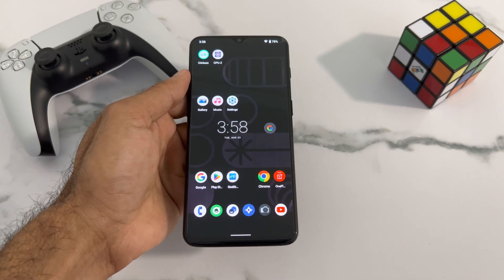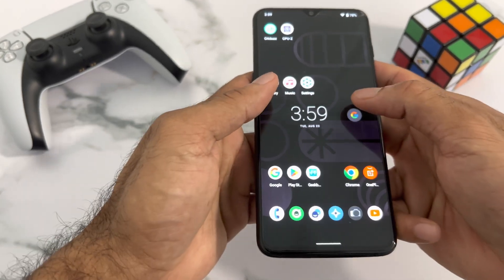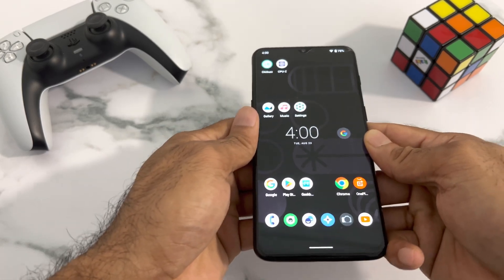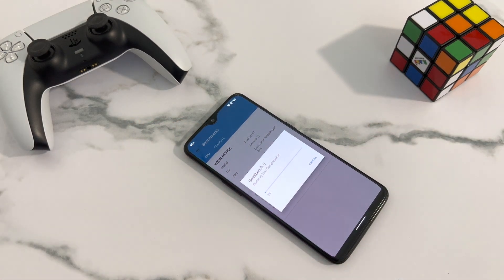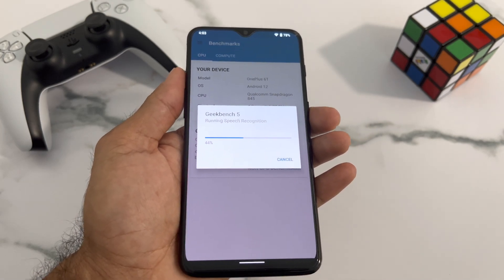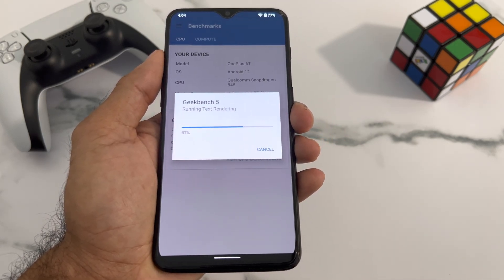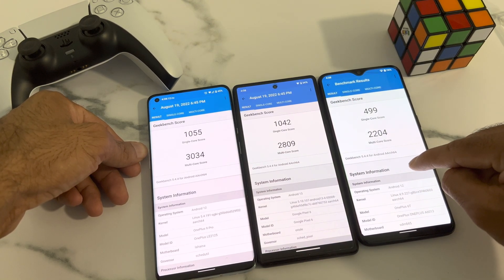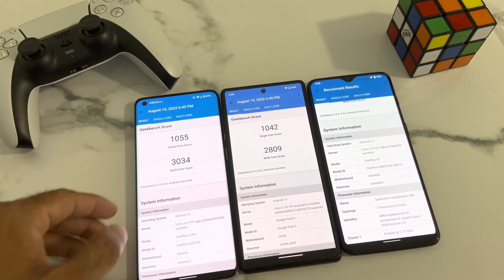Oneplus 6T Lineage OS 19 - Android 12 + Benchmark(Geekbench 5) Review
Lineage OS 19 - Android 12 based